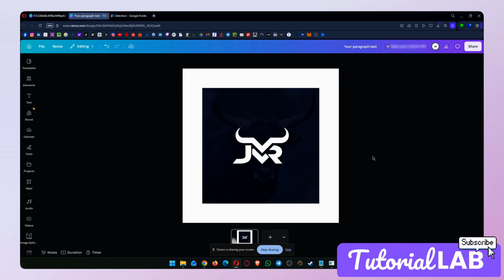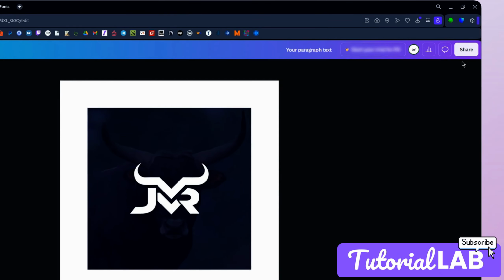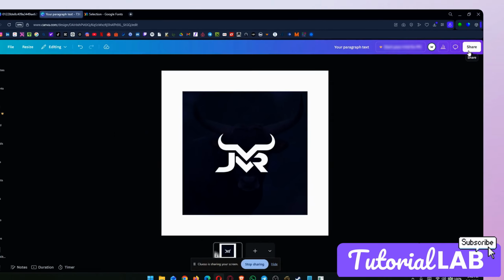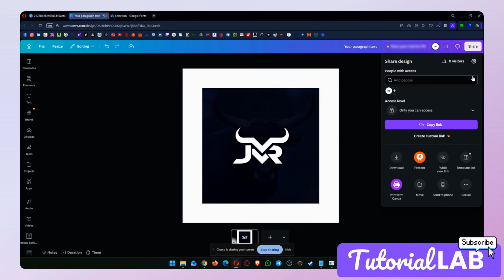How To Export Canva Designs (Step By Step)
How To Export Canva Designs

Hello everyone! In this video, I’ll show you exactly "How To Export Canva Designs" so you can download your projects in the best format for printing, sharing, or online use.

We’ll go step by step through "how to export from canva 2026" and explain how to choose the right "canva file formats" for different types of designs. I’ll also show you how to "save canva as pdf," export high-quality images, and "export canva to png" with transparent backgrounds and optimized settings.

By the end of this tutorial, you’ll confidently know how to download Canva designs and export them in the correct format step by step.